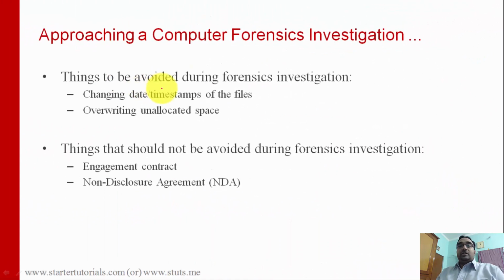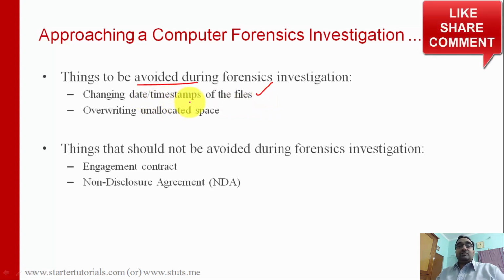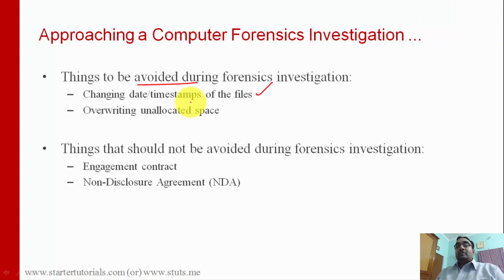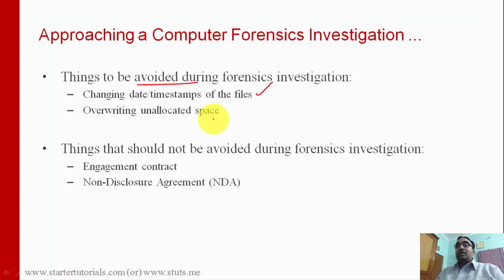Cyber Security Lecture 6.7 - Approaching a Computer Forensics Investigation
In this cyber security lecture, you will learn about the following:
- Phases in a computer forensics investigation
- Things to be avoided during forensics investigation
- Things that should not be avoided during forensics investigation
- Typical Elements Addressed in a Forensics Engagement Contract
- General steps in solving a computer forensics case

*Social Links*